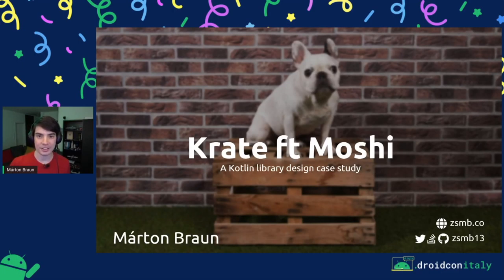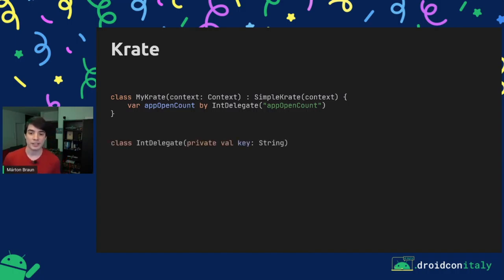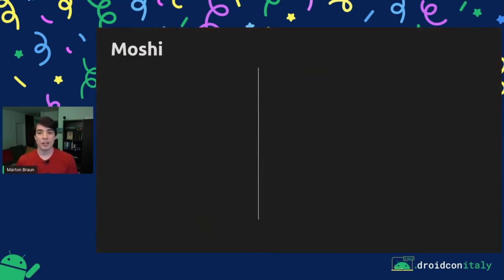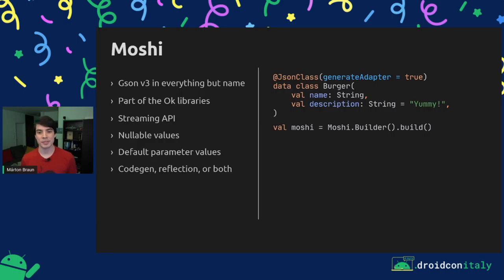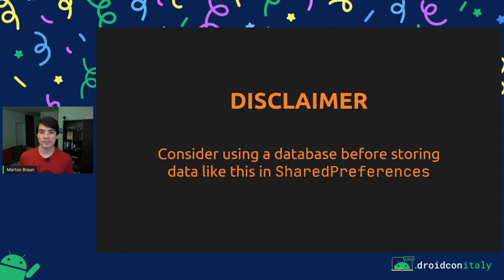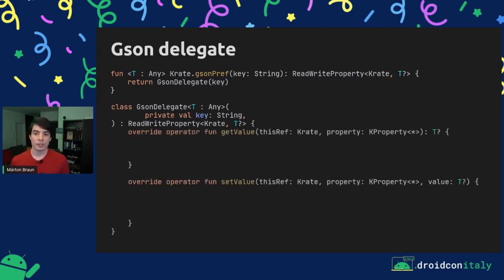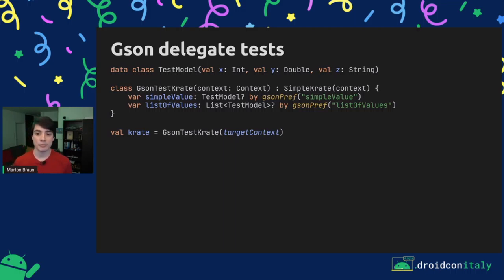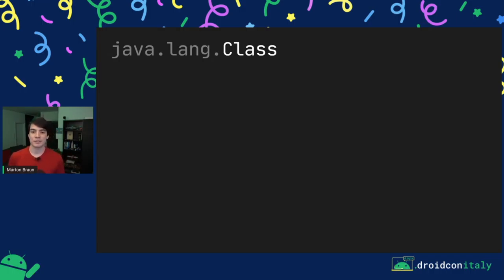Márton Braun, Senior Android Developer, Stream: Krate ft. Moshi: a Kotlin library design case study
Presented at droidcon Italy 2020

KRATE FT. MOSHI: A KOTLIN LIBRARY DESIGN CASE STUDY
Márton Braun, Senior Android Developer, Stream

Krate is a SharedPreferences wrapper library based on Kotlin's delegates. This talk takes you on a journey where you'll learn how the new Moshi-based addon for the library was implemented. We'll touch on type erasure and reflection, testing, debugging, and various advanced Kotlin features along the way.